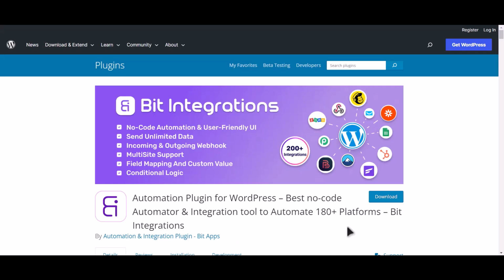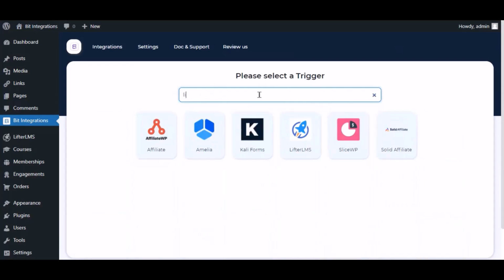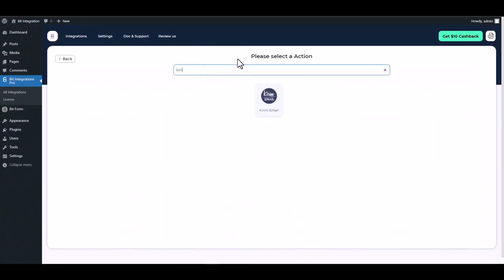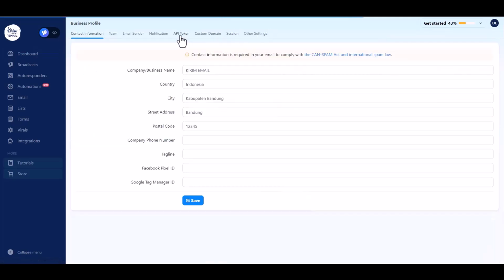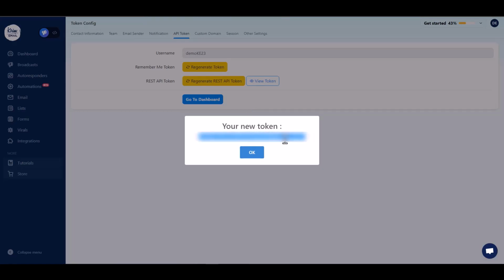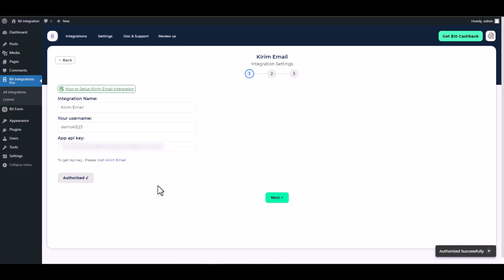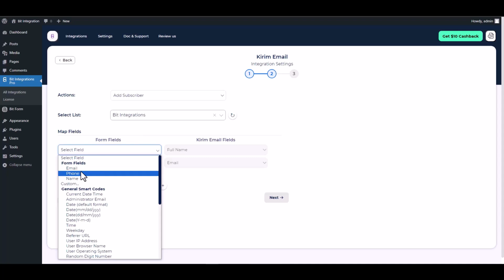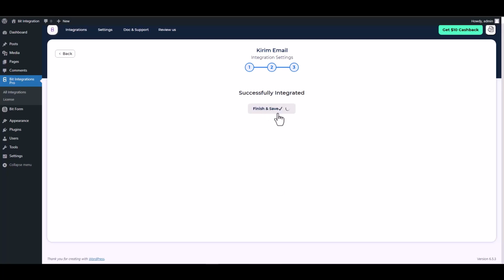Integrating LifterLMS with Kirim Email | Step-by-Step Tutorial | Bit Integrations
🔗 Ready to enhance your email marketing efforts with seamless automation? Join us on our YouTube channel for an in-depth tutorial where we demonstrate the integration of LifterLMS  with Kirim Email using the Bit Integrations WordPress plugin. Learn how to effortlessly connect these two tools to automate your email campaigns and manage your contacts efficiently.

Follow along as we guide you through the step-by-step process of integrating LifterLMS  with Kirim Email, enabling you to automate your email workflows, enhance customer engagement, and boost productivity. Say goodbye to manual email tasks and welcome automated workflows for increased efficiency.

Key Highlights:
✅ In-depth walkthrough for integrating LifterLMS  with Kirim Email using Bit Integrations for WordPress.

Whether you're a marketer, business owner, or WordPress enthusiast, this integration empowers you to seamlessly merge eLifterLMS Form with Kirim Email. Watch now to revolutionize your email marketing efforts!